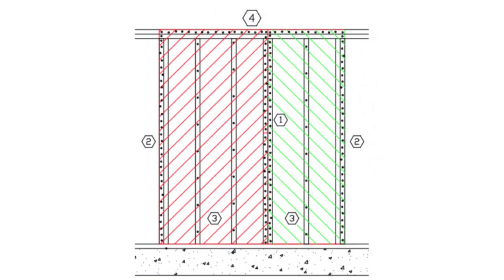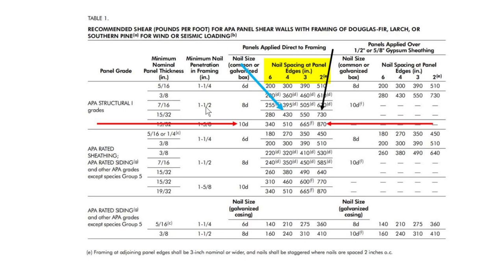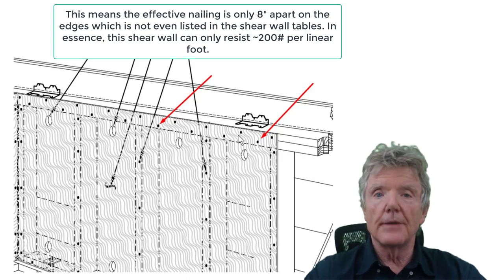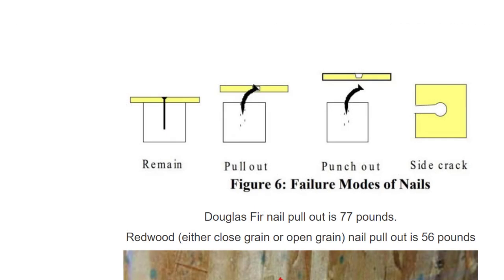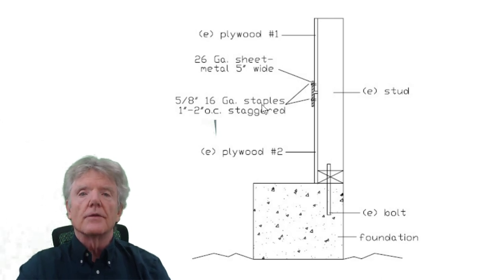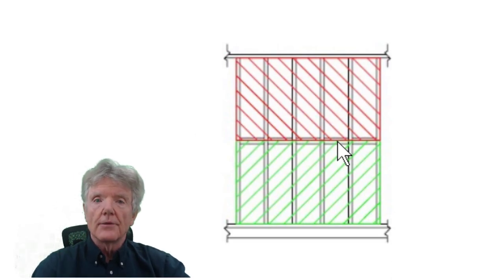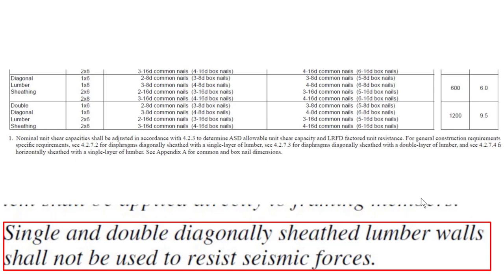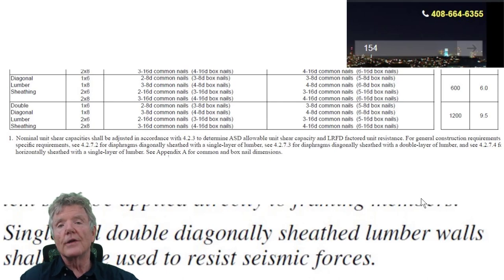Building Shear Walls - 8 Essential Tips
A retrofit shear wall is created when a cripple wall is converted into an earthquake-resisting shear wall.  Many people believe this is simply a matter of putting in foundation bolts and plywood.  It is actual much more complicated than that.

First you will learn how to convert cripple walls into shear walls using tested and code compliant methods rarely understood in the trades. This video answers questions such as "How many bolts will I need?" "Which kind of bolts resist the most earthquake force?" "What type of plywood should I use?"  "How thick should it be, and how should it be nailed?"

Another important consideration is how the wall framing behind the shear wall should constructed.  It is also important to figure out if Simpson Strongtie holdowns are necessary.  There is a book 180 pages long that discusses how all these things are combined to create earthquake resisting shear walls which are the most important part of any seismic retrofit